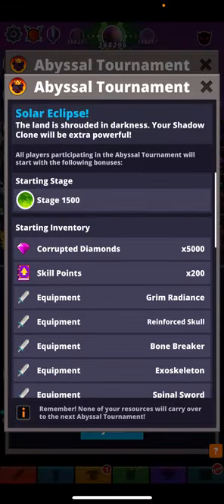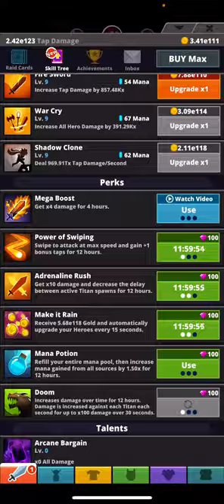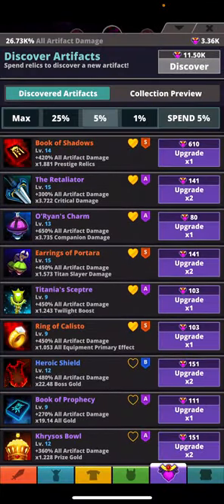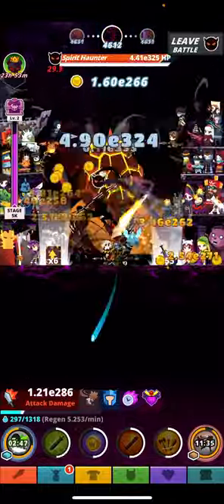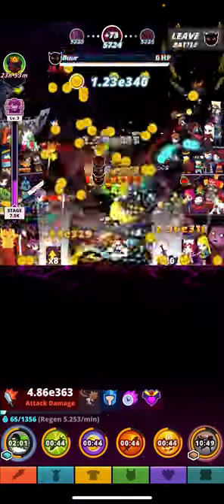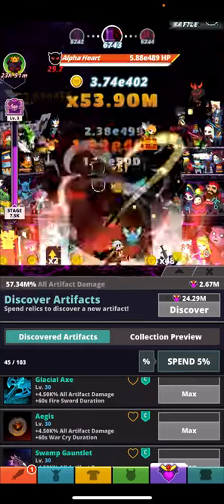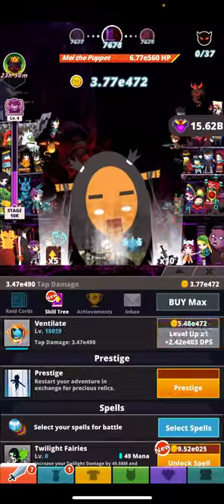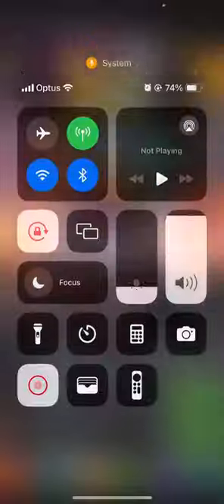Tap Titans 2 | AT | Shadow Clone | FARM LVL 10